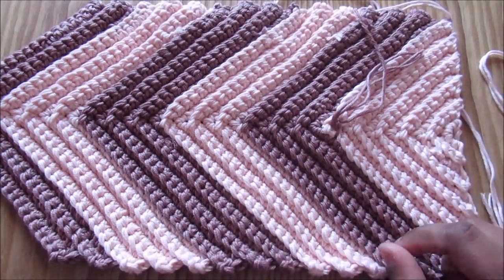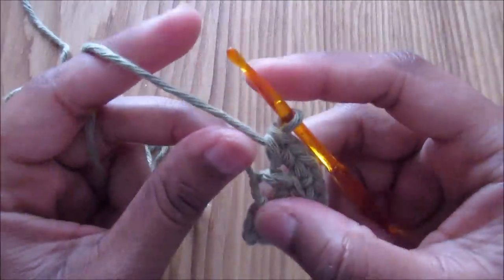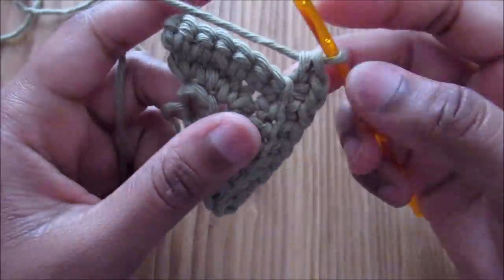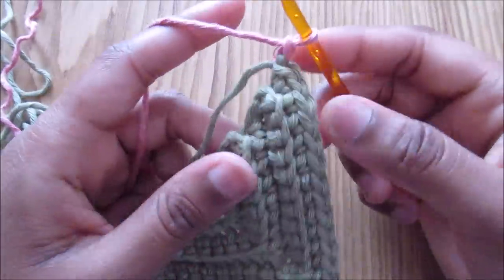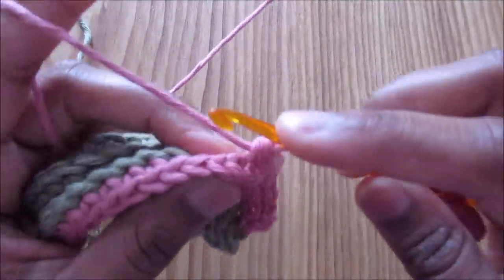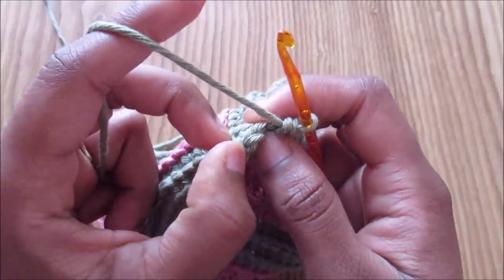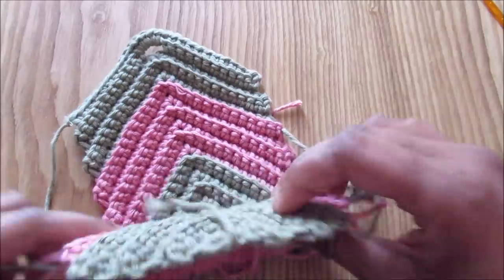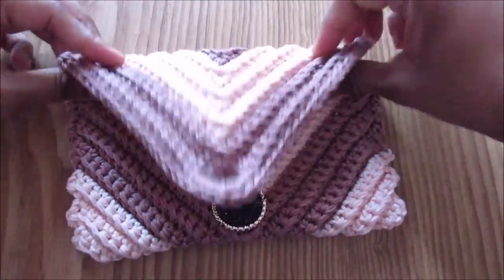Crochet Rib Clutch Bag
Hope you fall in love with this gorgeous pattern!